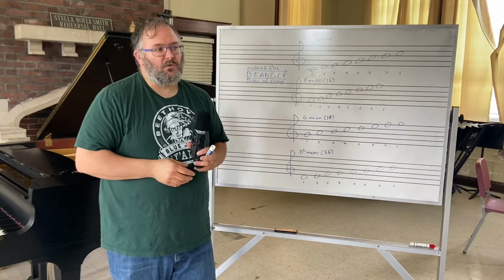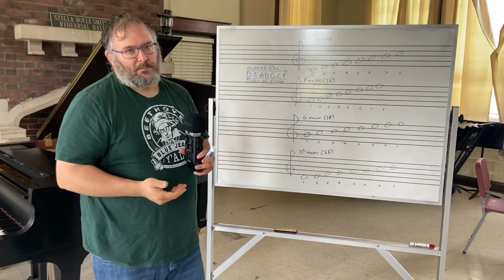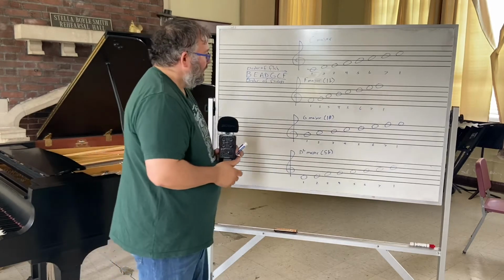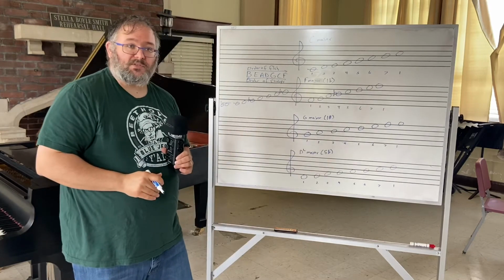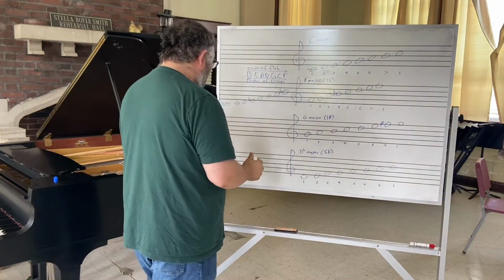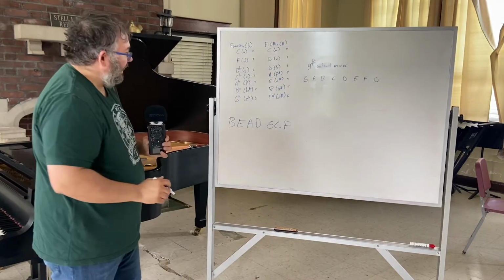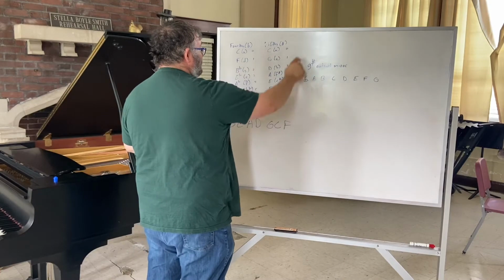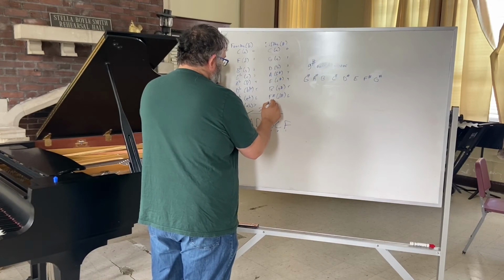Music Theory: How to learn major and minor scales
Knowledge of major and minor scales in every key is one of the most important things to develop as a musician.

I highly recommend that students write out all of their major and natural minor scales in every key. The goal is to be able to play all of them throughout the full range of your instrument without looking at Music, or hesitation. Writing the scales out by hand helps develop the understanding of how to construct the scales, which in turn will aid with memorization.